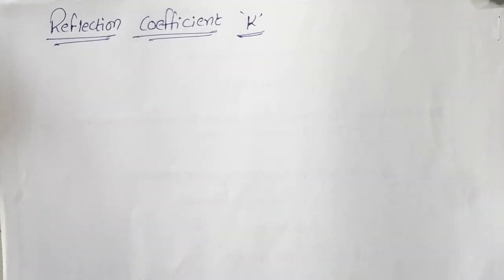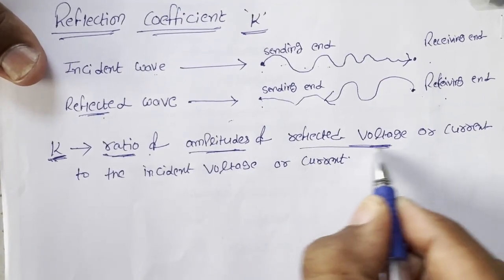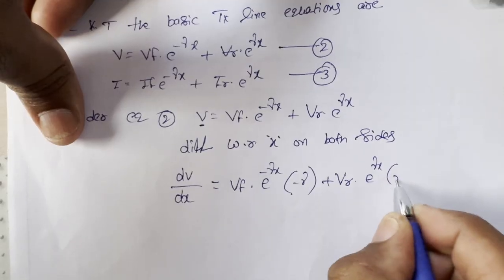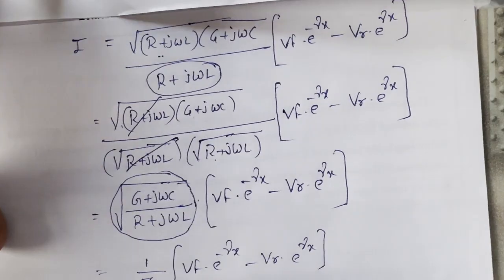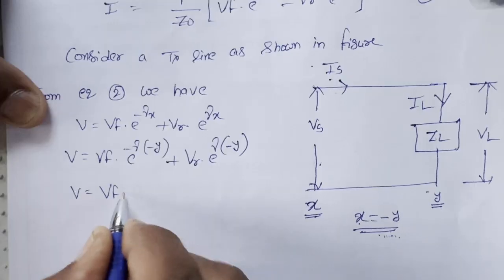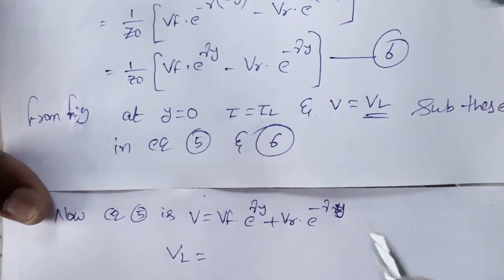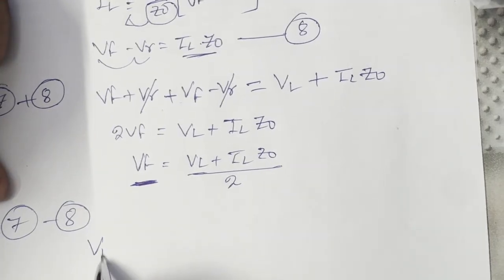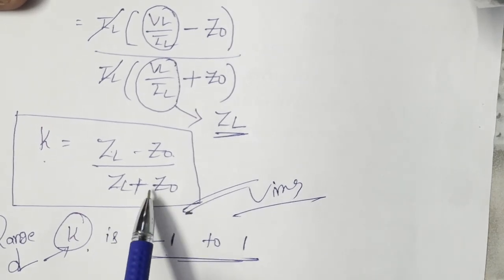Reflection Coefficient of a Transmission Line-EMWTL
What is the reflection coefficient of a transmission line
How do you find the reflection and transmission coefficient
What is the significance of the reflection coefficient
What is the symbol for the reflection coefficient
What is the formula for reflection coefficient
What is the ideal value of the reflection coefficient